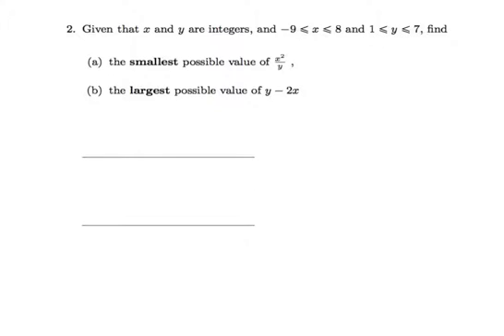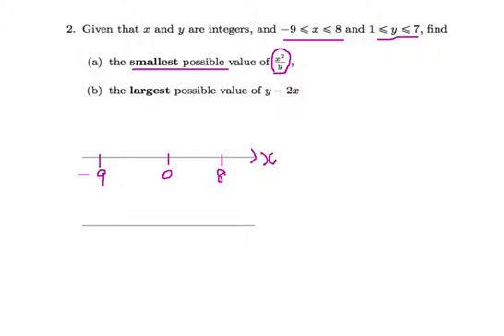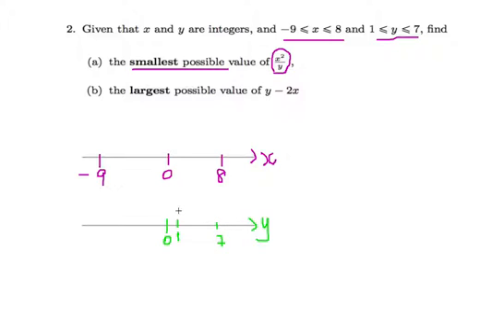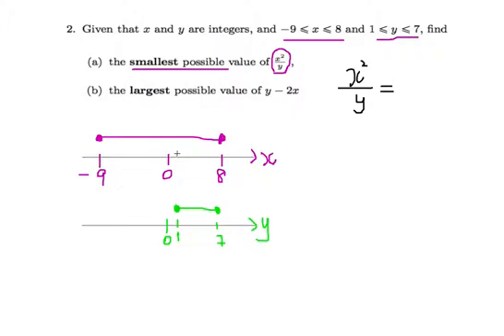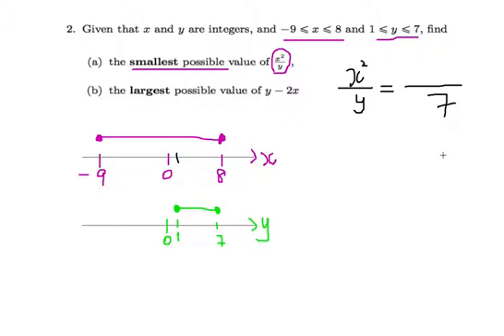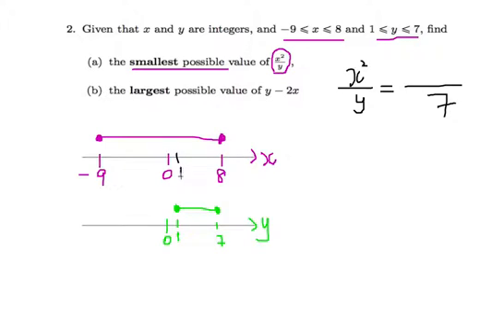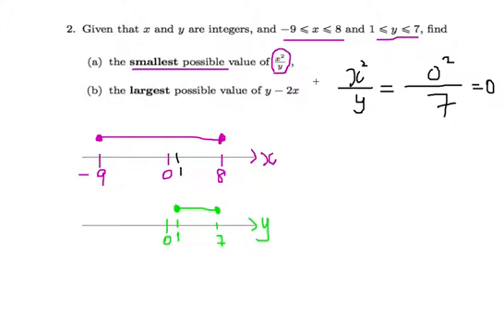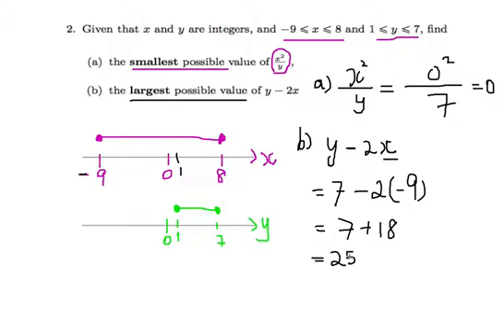Ep. 12 : Inequality - Singapore GCE 'O' Level Emath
In this video, you would learn to solve an inequalities question. We will be making a whole series of video based on Singapore GCE 'O' Level Elementary Mathematics 2016 / 2017 syllabus. On top of going through concepts and examples, we will give you exam tips and alternative methods to solve some questions.

About us:
We are a group of Mathematics graduates from National University of Singapore who are passionate about teaching.